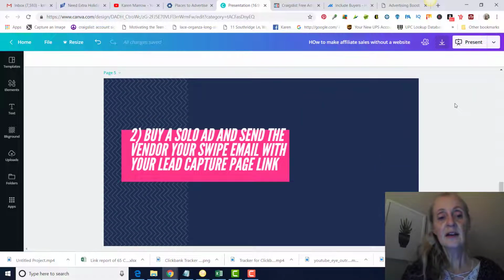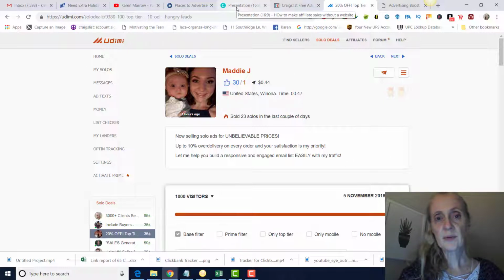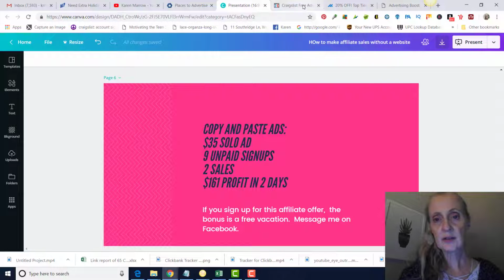How to Make Affilate Sales Without A Website Fast In 2 Easy Steps